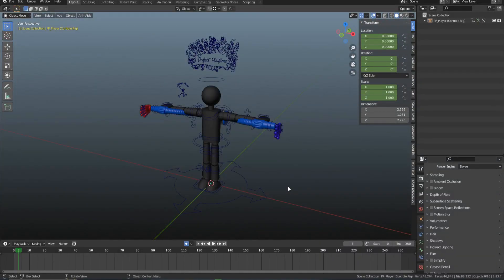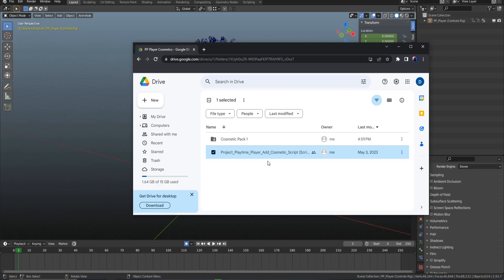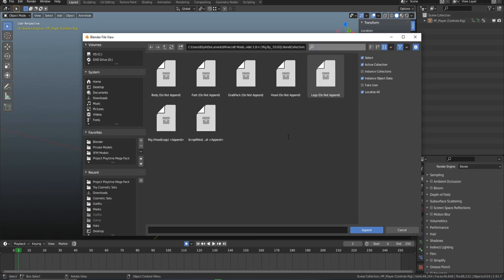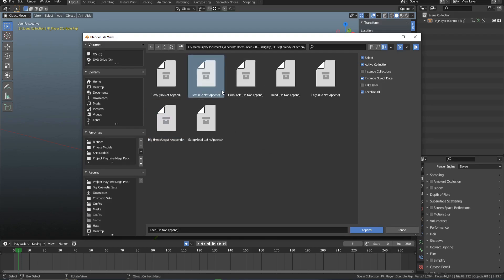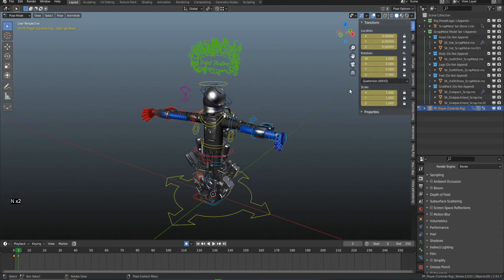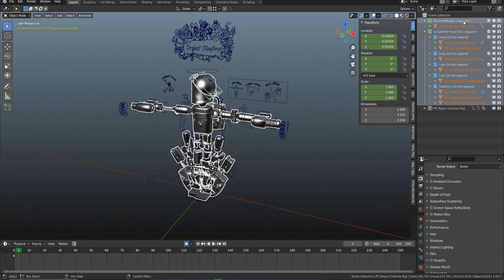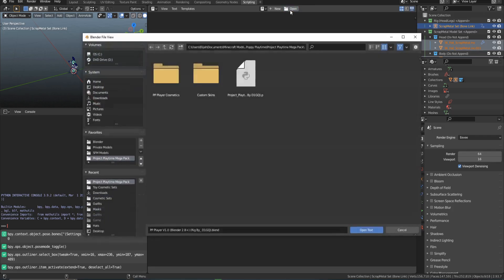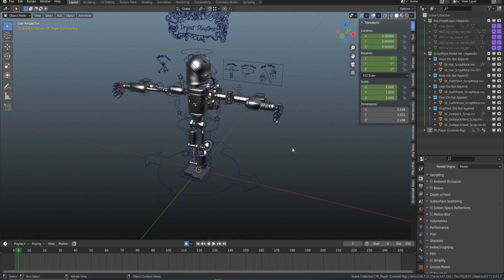How to add Cosmetics to Project Playtime Player rig Tutorial/Release (Blender 2.8+)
Download Page is at the bottom of the description!

Rules:

1 - Do not claim this rig or model as your own.

2 - Do not modify the rig or model then claim it as your own.

3 - if you upload a video or make a render with this rig, credit D1GQ for the rig/port. And credit Mob Games/Mob Entertainment for the Models.

4 - Do not make NSFW or 18+ content with the rig/models.

6 - Porting is allowed just be sure to credit me for the original rig!

Rig futures:

1 - Settings Panel

2 - Skins: All Skins from Project Playtime

3 - Custom Bone Shape Rigs

4 - Advanced Spline IK Rigs

5 - Custom Skin Colors

6 - Pre-Made Poses

Credit:

Blender: All Blender Rigs By - D1GQ

Blender Python: Python Script By - D1GQ

Game: All Models By - Mob Games/Mob Entertainment